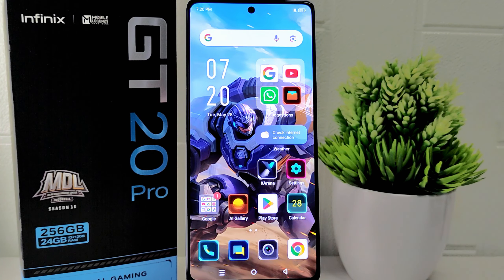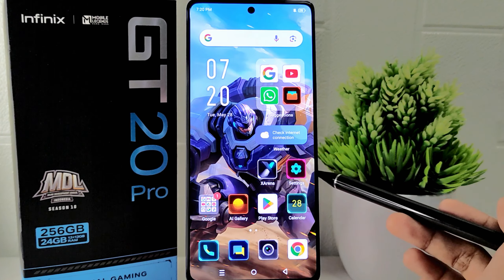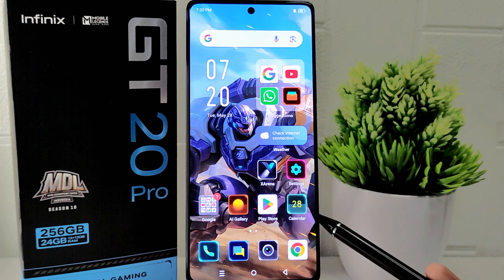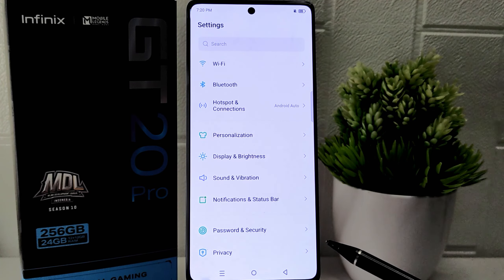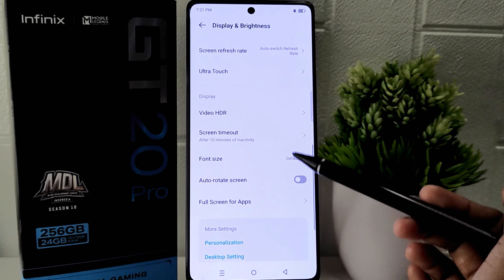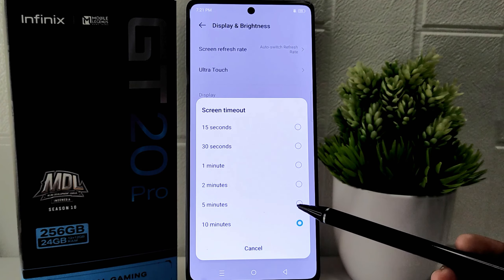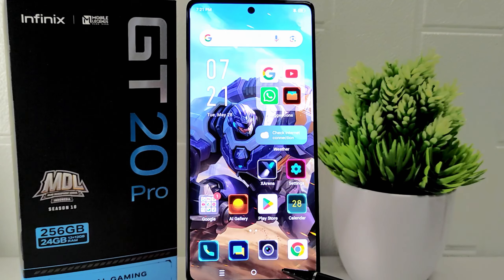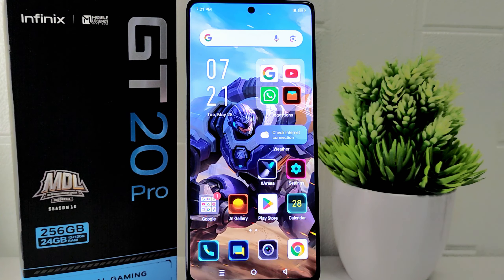How To Set Screen Timeout On Infinix Gt 20 Pro 5G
This tutorial deals with search:

how to set screen timeout
infinix gt 20 pro 5g
how to set screen timeout on infinix
how to set screen timeout infinix gt 20 pro 5g
infinix gt 20 pro 5g screen timeout
screen timeout infinix.